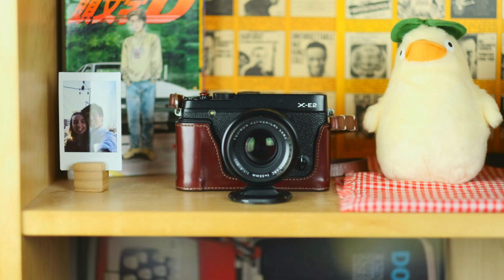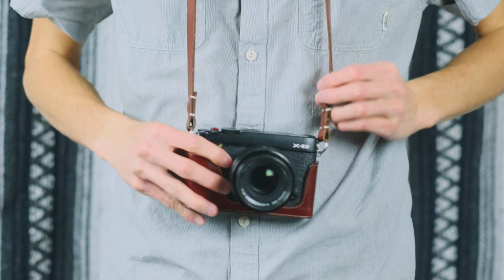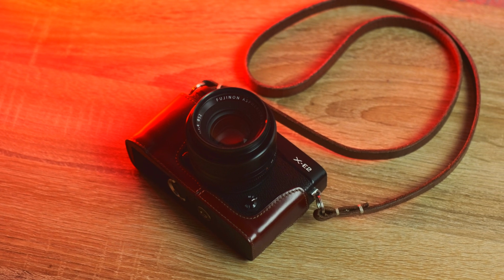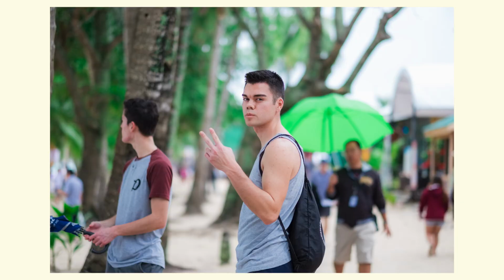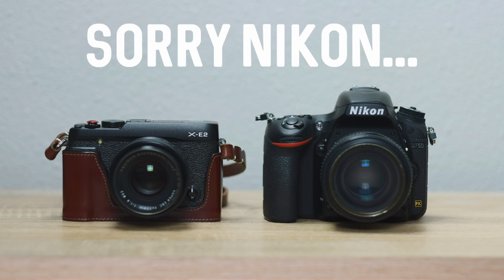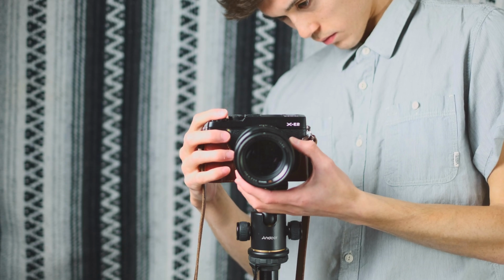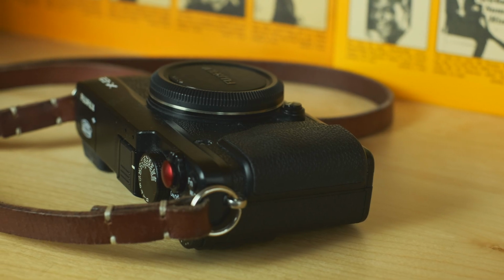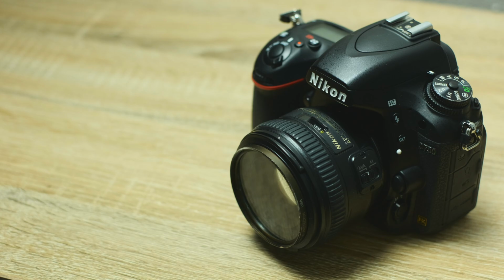Fujifilm X-E2 - A Simple Photography Pleasure (2019 Review)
A video on my favorite photo camera

Video and music by Josh Greenwalt